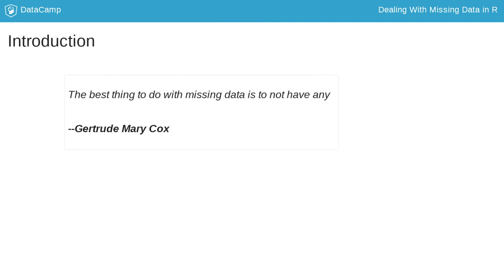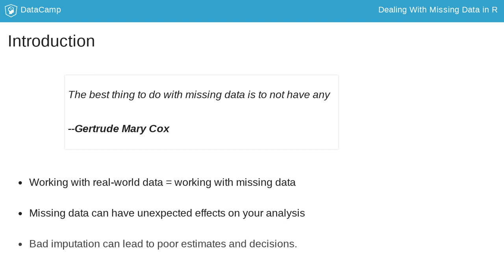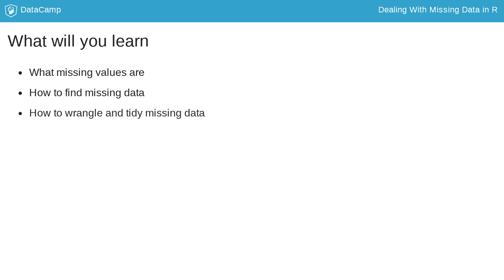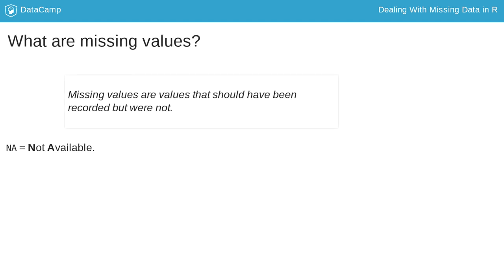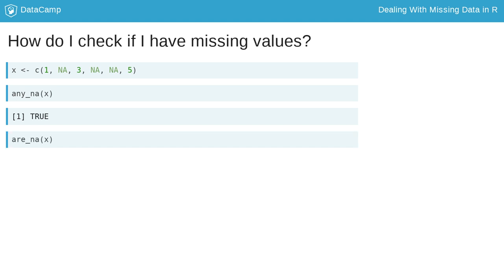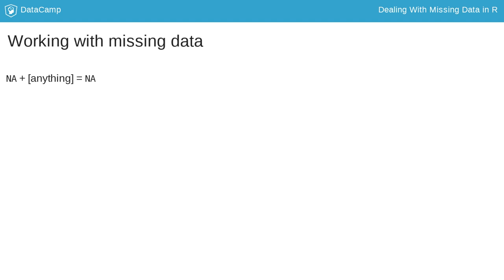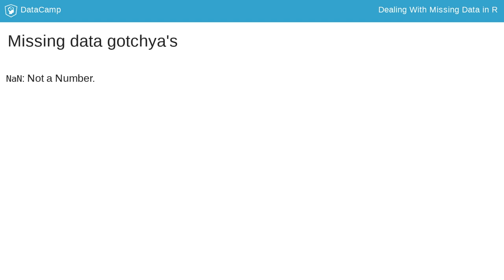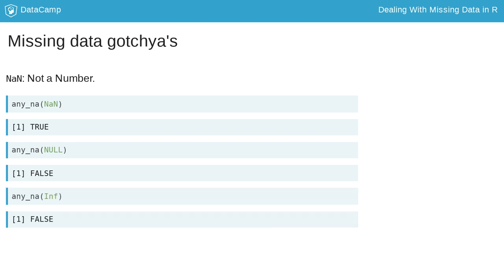R Tutorial : Introduction to Missing Data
Want to learn more? at your own pace. More than a video, you'll learn hands-on coding & quickly apply skills to your daily work.

Hi, my name is Nick Tierney, I'm a statistician and writer of the naniar package, which makes it easy to work with missing data, and i'll be your instructor for this course.

Statistician Gertrude Mary Cox once said:

"The best thing to do with missing data is to not have any".

True as that is, it is not the world we live in. Working with real world data means working with missing data. To be a great analyst you need to know how to deal with missing values.

Understanding how missing data works is important as they can have unexpected effects on your analysis. For example, fitting a linear model on data with missing values deletes chunks of data. This means your decisions aren't based on the right evidence.

Replacing missing values, which is called imputation, has to be done very carefully - inserting only the mean can lead to poor estimates and decisions.

In this course you will learn about:

What missing values are
How to find missing data
How to wrangle and tidy missing data
Exploring why is data missing
Imputing missing values
For this course I will assume you have

Basic to intermediate experience with R.
Experience creating plots using ggplot2
Experience using dplyr to manipulate data
Experience fitting linear models in R
In this first chapter we introduce missing values and how to check for and count them.

Before we get started, we need to define missing values

Missing values are values that should have been recorded, but were not.

Think of it this way:

You might accidentally not record seeing a bird - this is a missing value. This is different to recording that there were no birds observed.

R stores missing values as NA, which stands for Not Available.

Missing values don't jump out and scream "I'm here!". They're usually hidden, like a needle in a haystack.

To detect missing values use any_na, which returns TRUE if there are any missings, and FALSE if there are none.

are_na asks "are these NA?" and returns TRUE/FALSE for each value

are_na shows us 3 TRUE values - 3 missing values.

To avoid counting each TRUE yourself, n_miss counts the number of missings

And prop_miss gives the proportion of missings, which gives important context: 50% of data is missing!

So what happens when we mix missing values with our calculations? We need to know what happens, so we can be primed to find these cases. The general rule is this:

Calculations with NA return NA.

Say you have the height of three friends: Sophie, Dan, and Fred.

The sum of their heights returns NA,

This is because we don't know the sum of a number and NA.

There are some "gotchya's" when working with missing data to be aware of:

For example, NaN is "Not a Number", and comes from operatios like the sequare root of -1. R actually interprets NaN as a missing value.

NULL is an empty value but is not missing. This is subtly different from missing: An empty bucket isn't missing water.

Inf is an Infinite value, and results from equations like 10/0 and is not missing.

Finally, Beware of conditional statements with missings. For example:

NA or TRUE is TRUE
NA or FALSE is NA
NA + NaN is NA
NaN + NA is NaN
Let's practice!